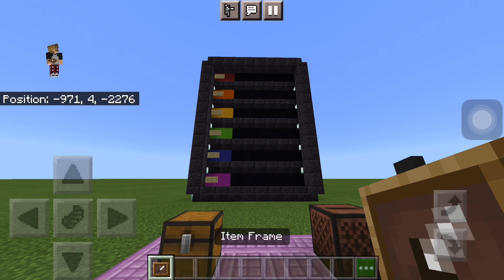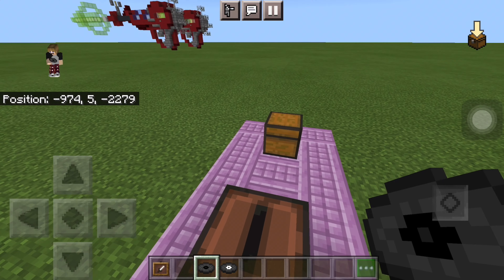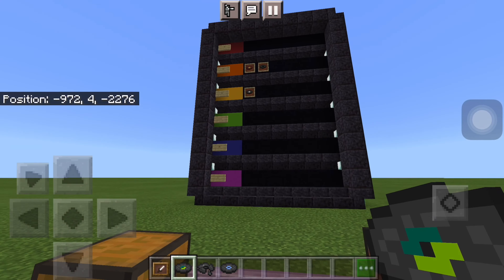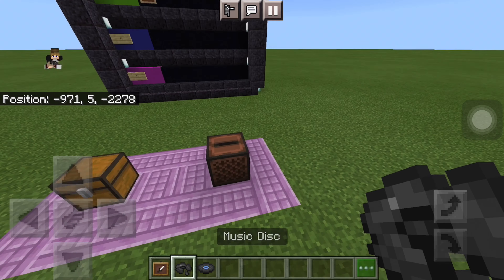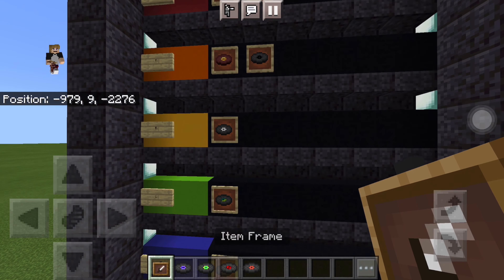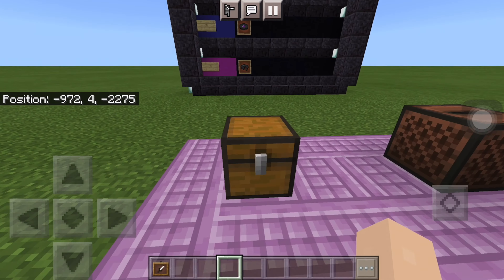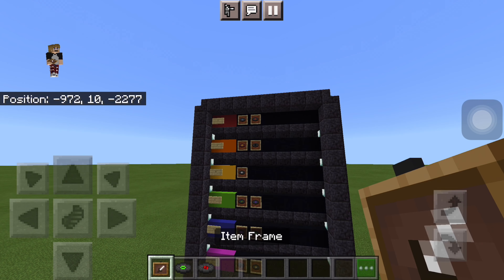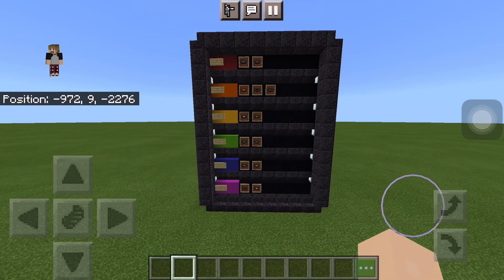Minecraft music disc tier list! In my opinion (But built in Minecraft)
I would like to see no fights in the comments about which disc is better...